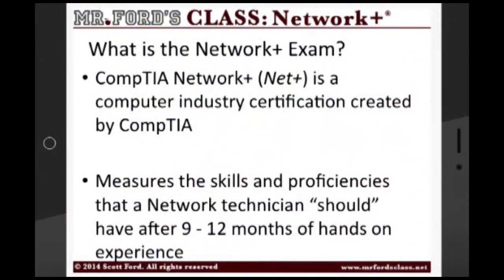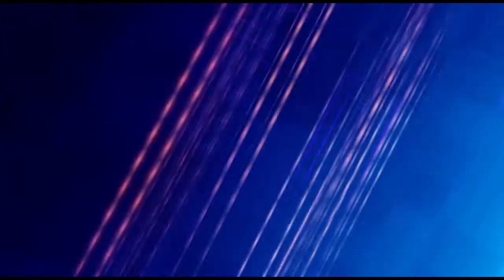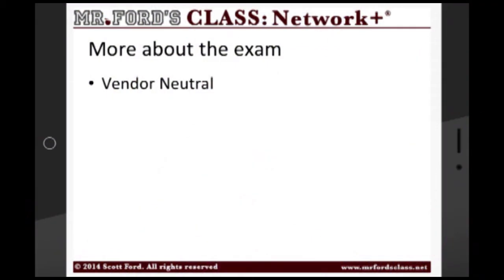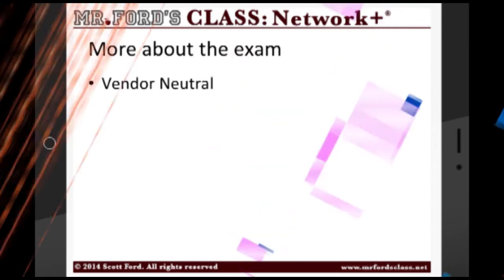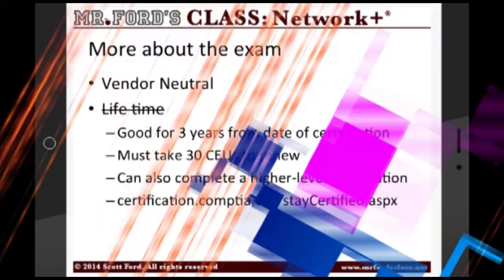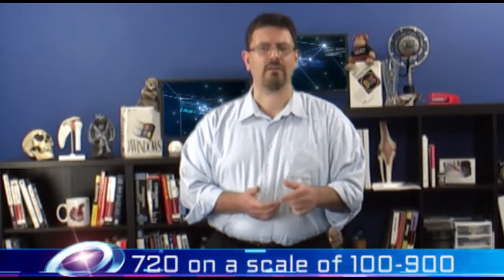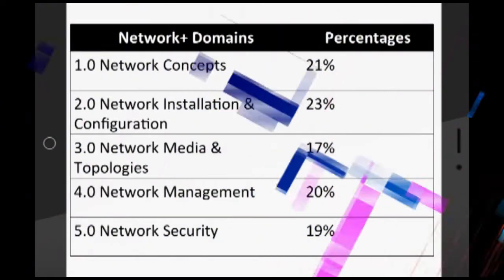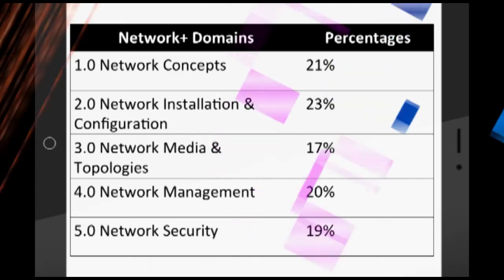What is the Network+ Exam? : Mr. Ford's Network+ Certification (01:02)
What is the Network+ Exam? : Mr. Ford's Network+ Certification (01:02)

What is the Network+ Exam?

Our second video in the series on CompTIA's Network+ exam looks at the exam itself. What is the format, what is the score you need, and more?